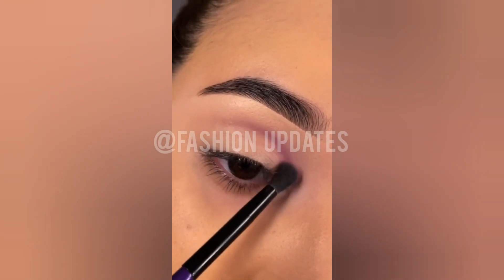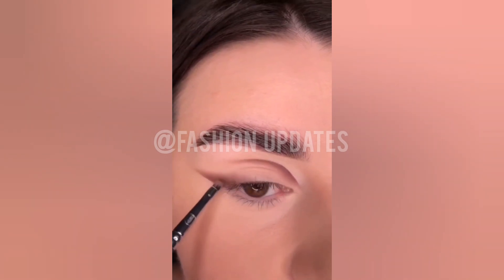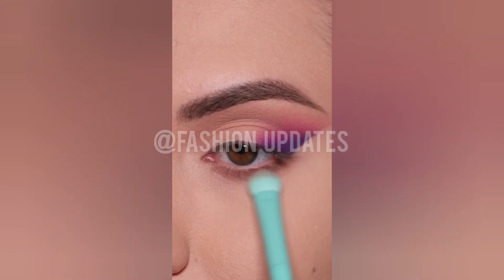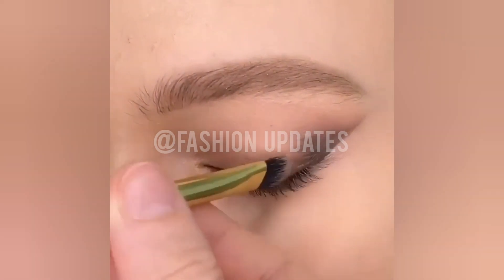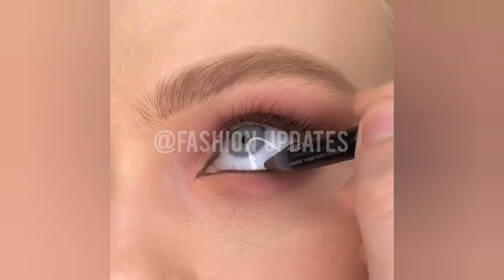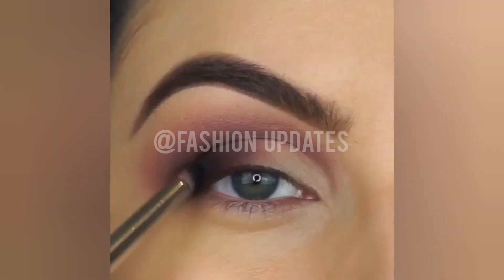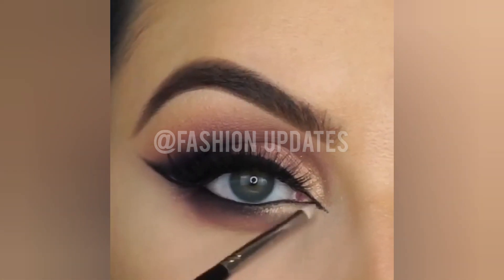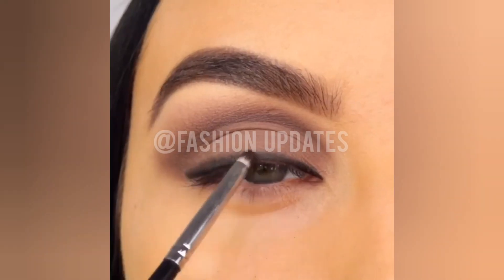Stylish Summer Light Eye Makeup Tutorials For Girls//5+Easy Tutorial Hacks 2023//Fashion Updates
Hey my YouTube family 💕

Today's vedio about a stylish eyes makeup for summer style girl stylish eyes...